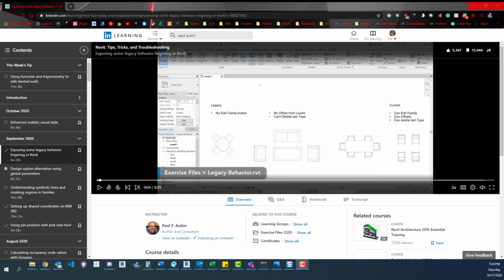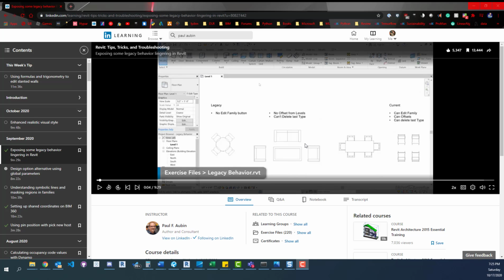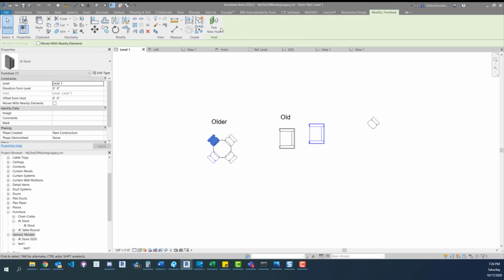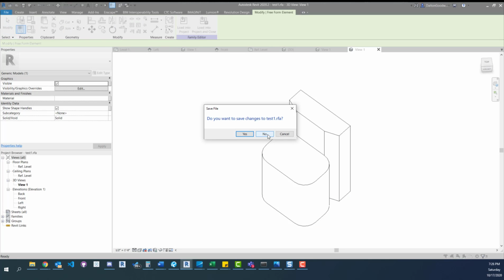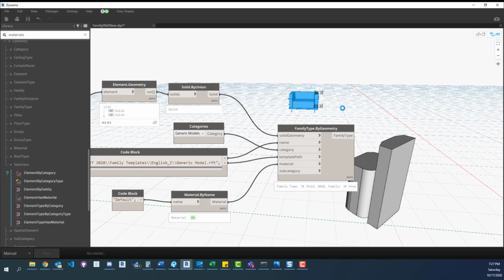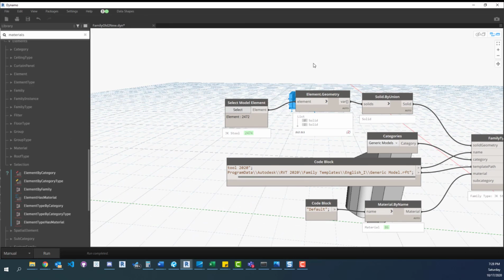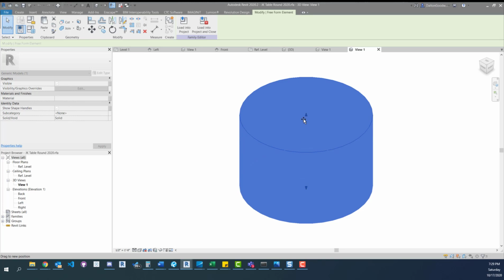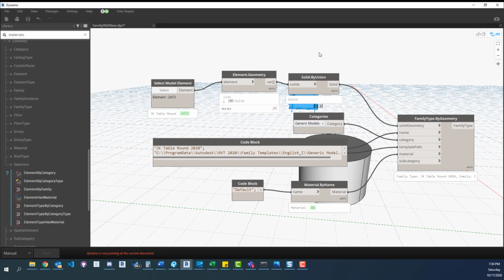Dynamo | Family Old to New | Automation